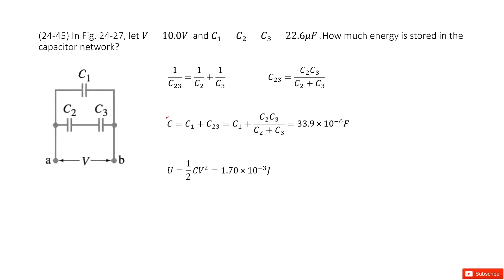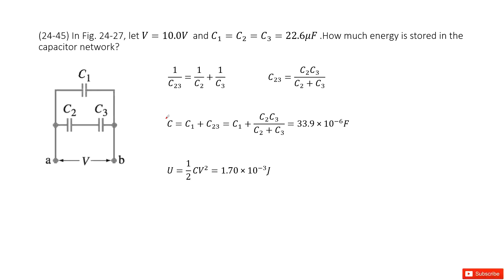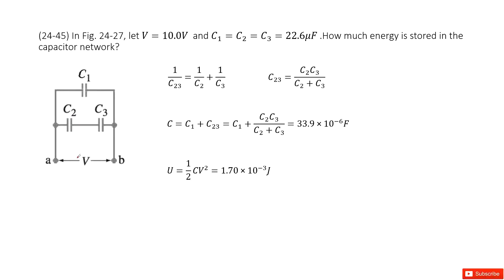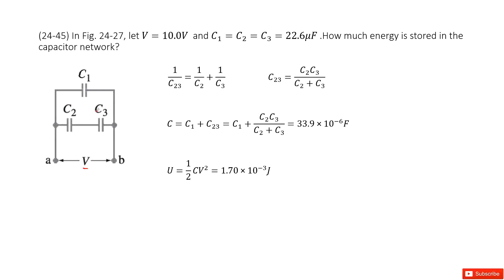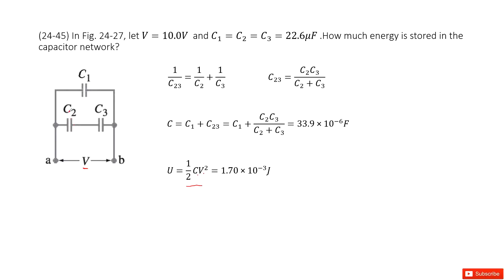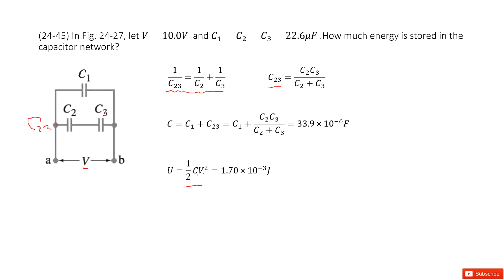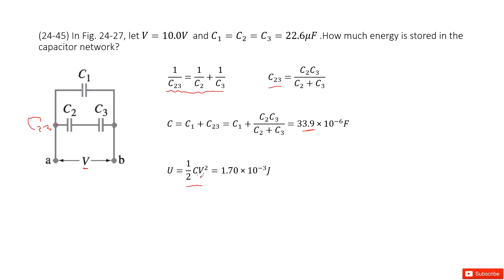(24-45) In Fig. 24-27, let V=10.0V and C_1=C_2=C_3=22.6μF .How much energy is stored in the capacit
(24-45) In Fig. 24-27, let V=10.0V  and C_1=C_2=C_3=22.6μF .How much energy is stored in the capacitor network?